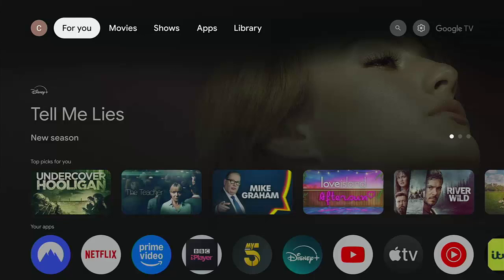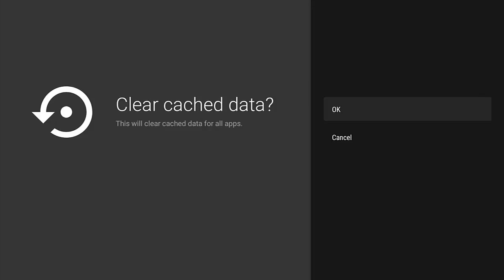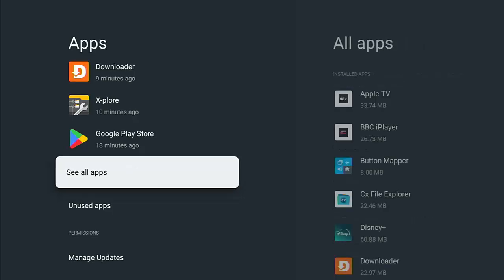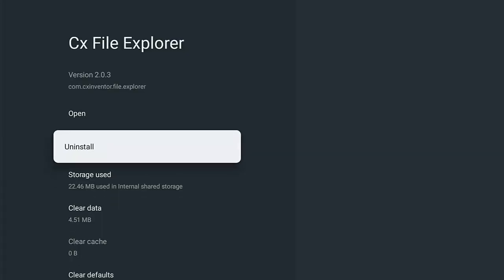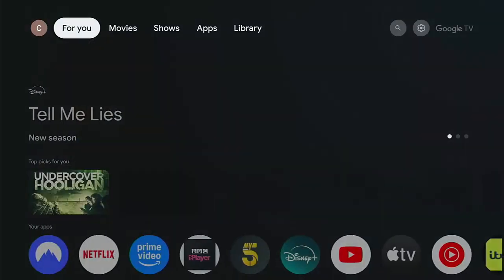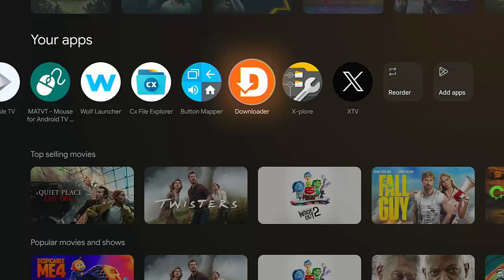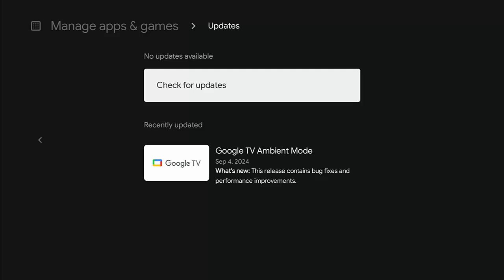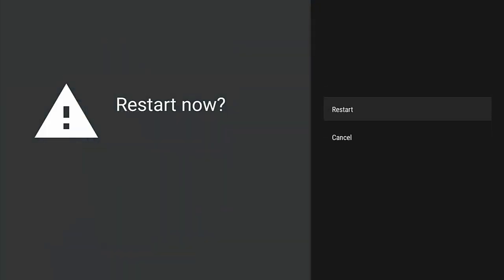🟩 Onn Streaming Box & Android/Google TV Users - You Need To Do This! 🟩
You need to maintain your TV Box to get the best performance, this guide shows you how.

Below are links to items I am often asked about:

✅ US Fire TV Stick 4K 2nd Gen
✅ US Fire TV Cube 3rd Gen
✅ US Fire TV Stick
✅ US Fire TV Stick Lite
✅ US OTG for Firestick (2-Pack)

US Wireless Keyboard and Touchpad